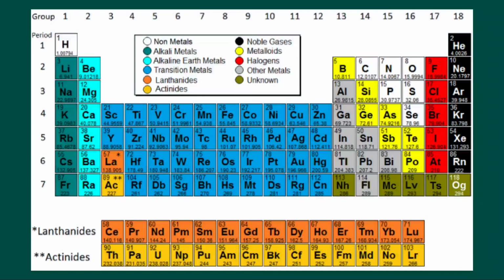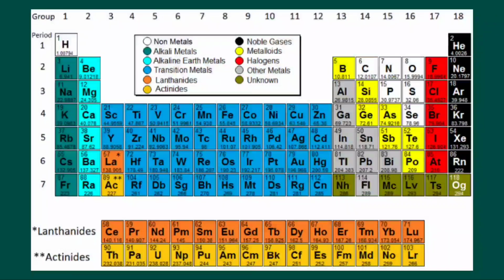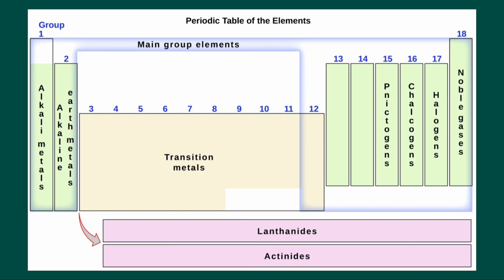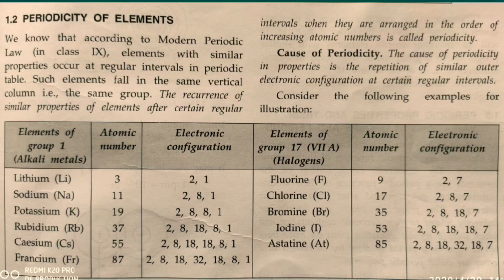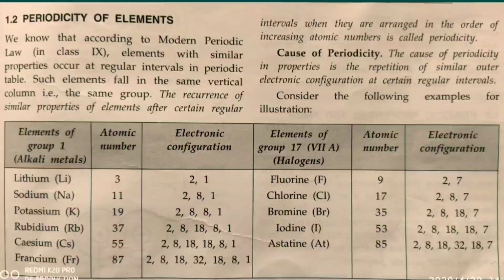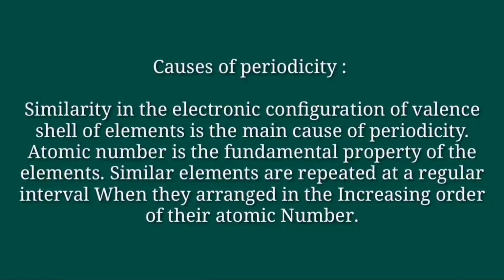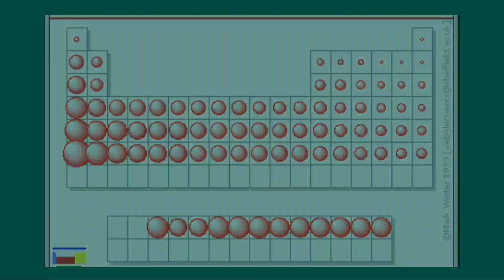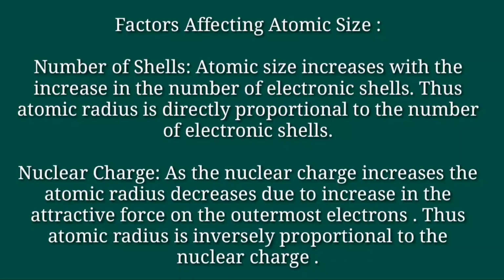Periodic Table And Variation of Properties in The Table | Class IX and X